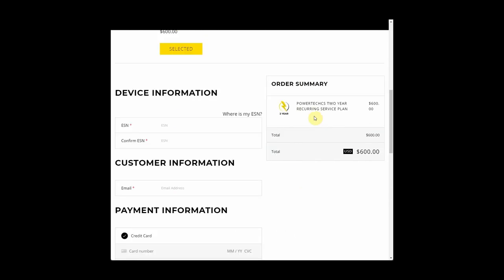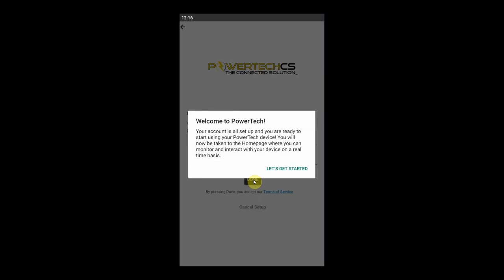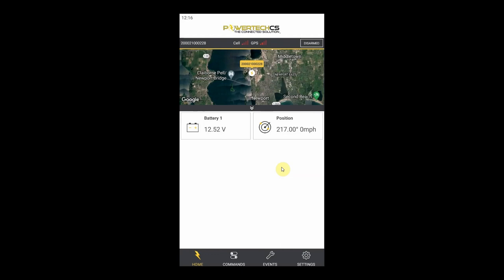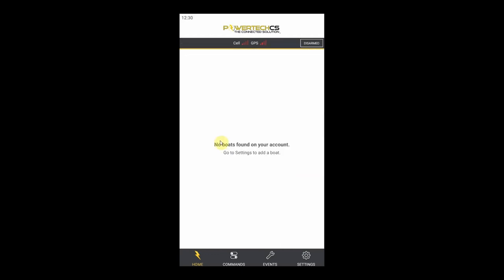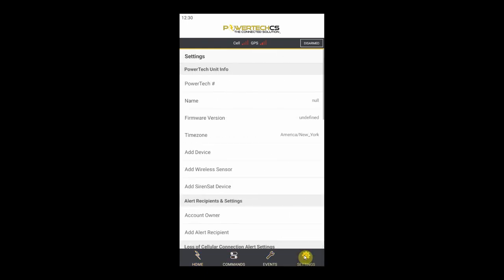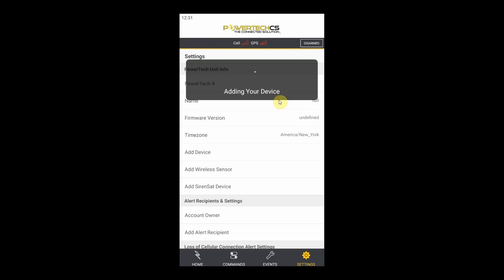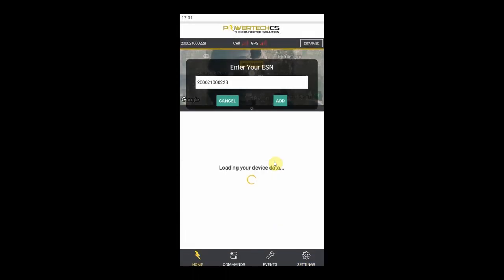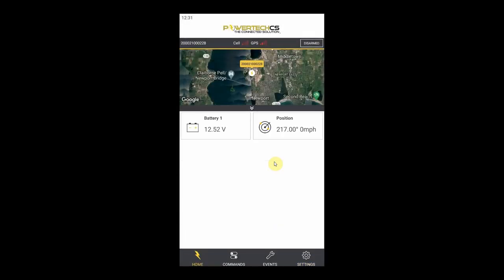How to Activate Your PowerTechCS Remote Monitoring App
Unlock the full potential of remote monitoring with our PowerTechCS Remote Monitoring Activation Guide. This video provides a detailed walkthrough on how to easily activate the PowerTechCS app, allowing you to monitor and control your generator systems directly from your smartphone. PowerTechCS is designed for flexibility, offering the ability to add and customize sensors according to your specific needs. Follow along as we guide you through the activation process to get you connected and in control quickly.

Intuitive remote monitoring and control.
Customizable sensor additions for tailored monitoring.
User-friendly interface for easy operation.

Start monitoring and controlling your generators with ease using PowerTechCS